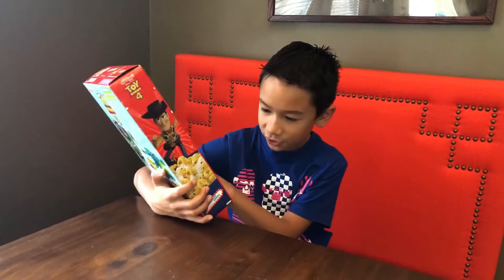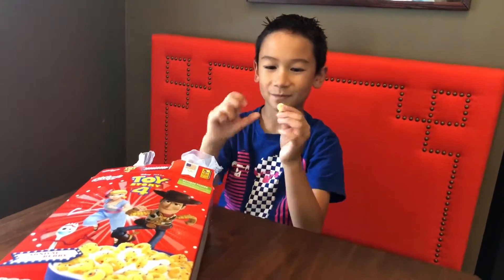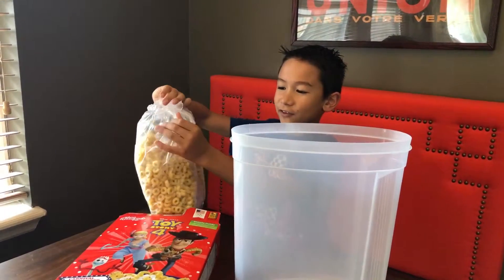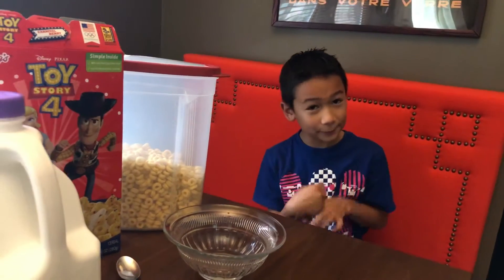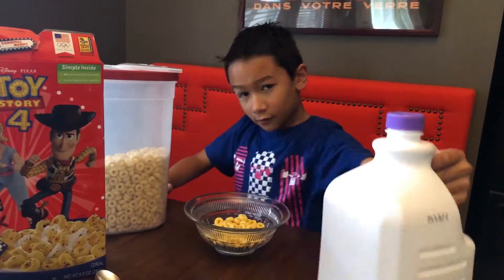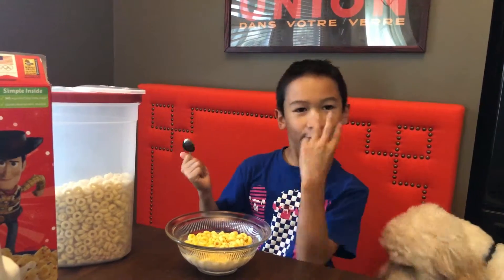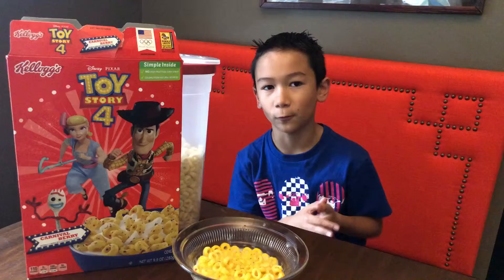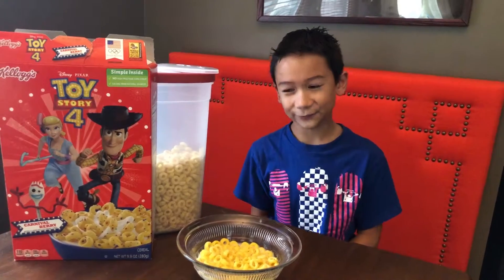Toy Story 4 Cereal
Toy Story 4 is coming to theaters this weekend. nothing like a nice bowl of cereal to get us excited! 🍿 🥣 🥛 🎥